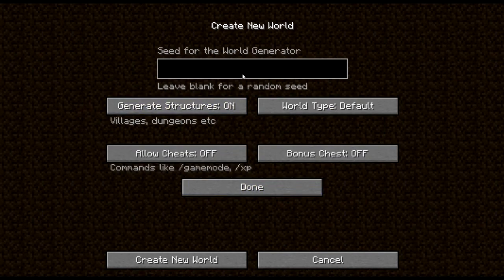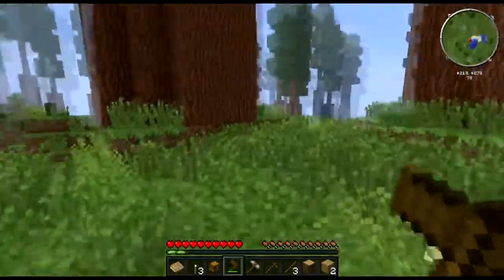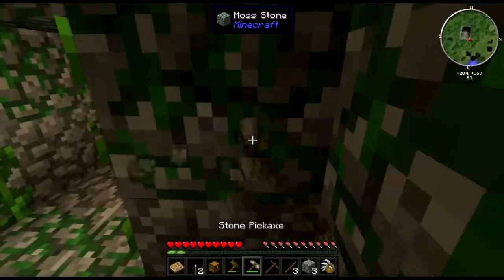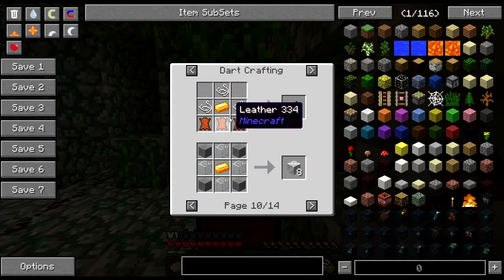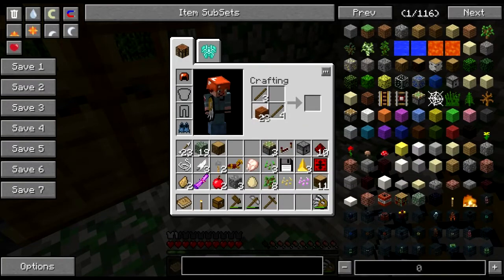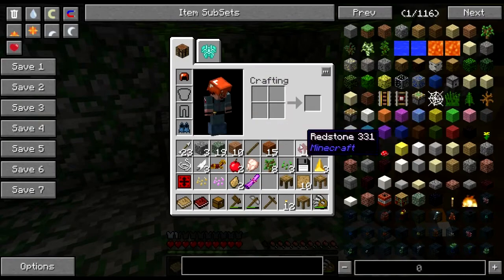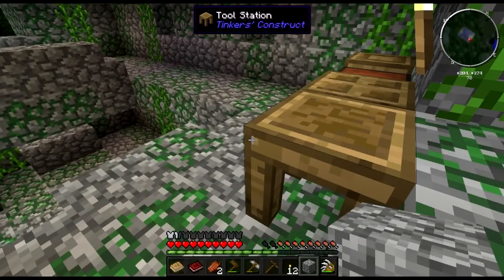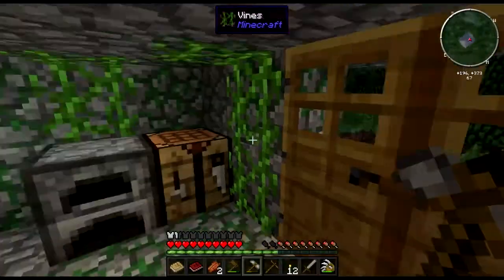Resonant Rise Pt. 1: Indiana Stumpy and the Temple of Noobs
Welcome to a brand new world! The Minecraft gods have smiled upon me and been so kind as to provide me with a little manufactured housing and even a little bit of loot. I just have to disable a few boobytraps first...

(Be advised that this pack is currently in beta and mods are still being added and removed. Your experience may differ from what appears in this series.)